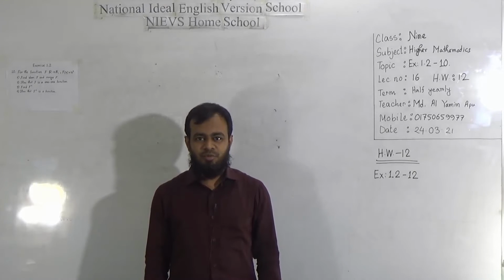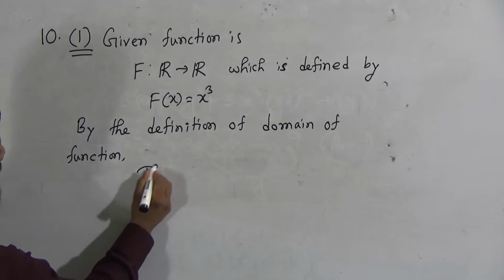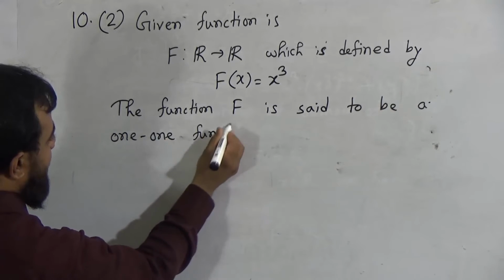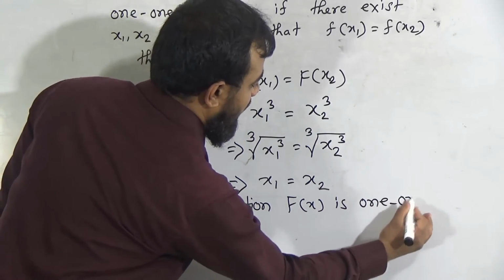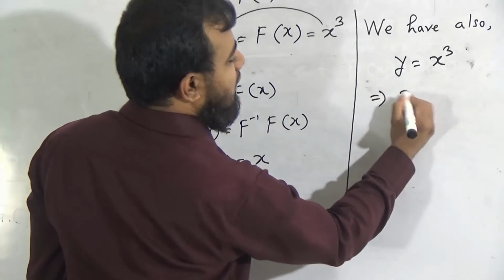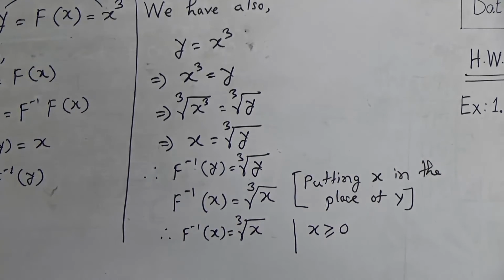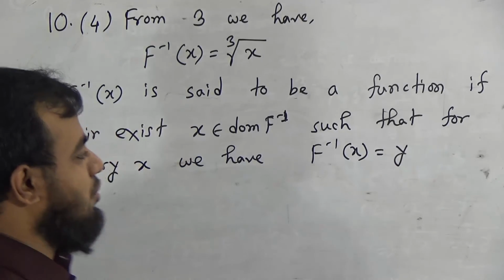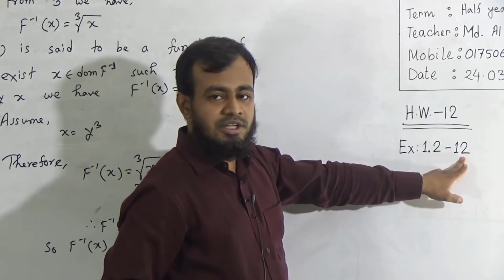Class: Nine, Subject: Higher Mathematics (Lecture- 16), Topic: Ex: 1.2-10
Class: Nine
Subject: Higher Mathematics (Lecture- 16)